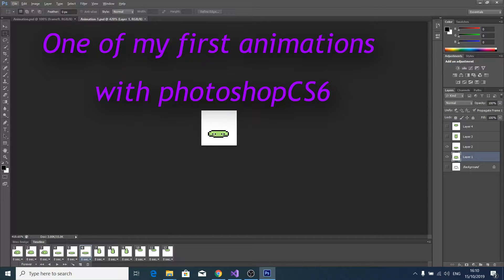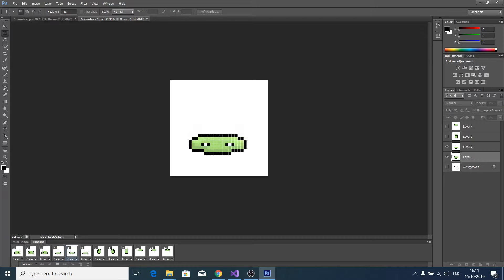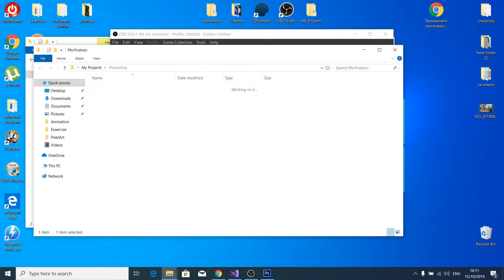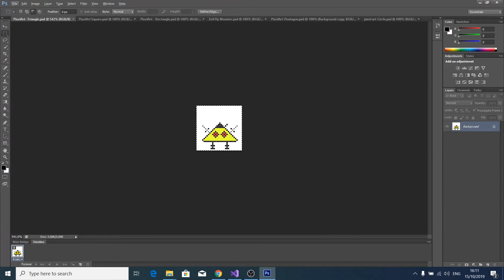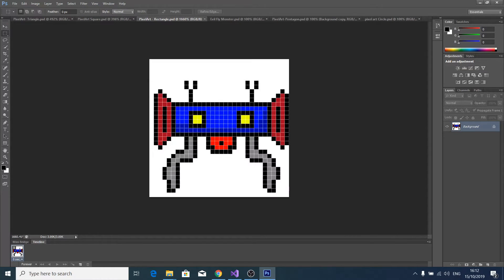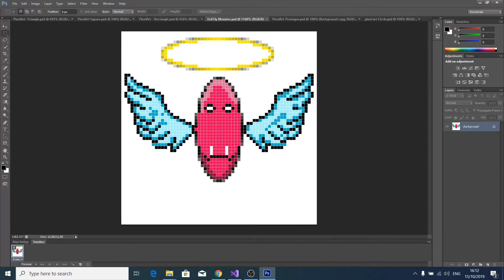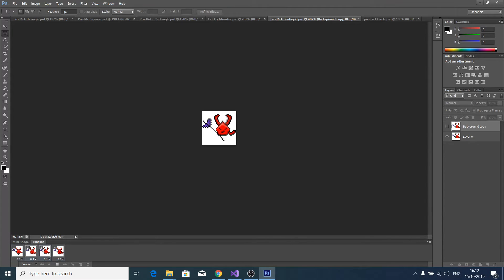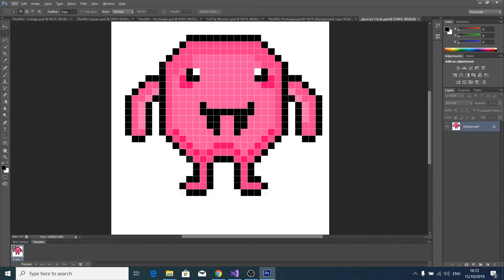First Time in PhotoshopCS6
Give some advice. Thanks!
Peace!